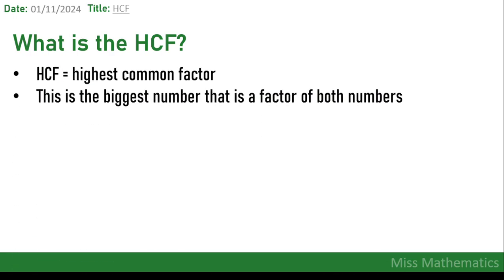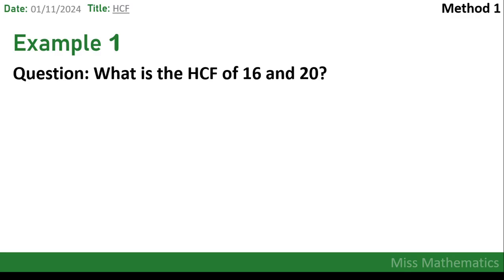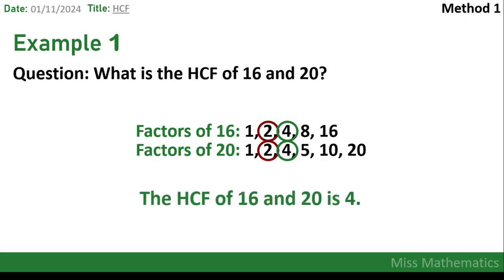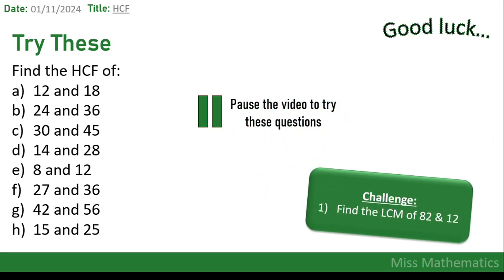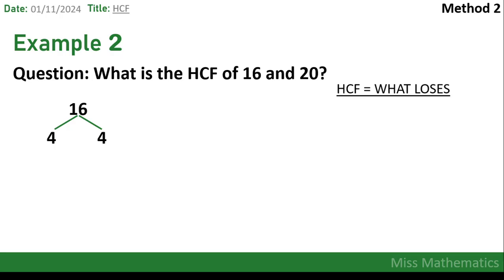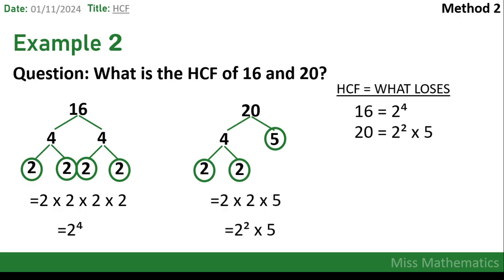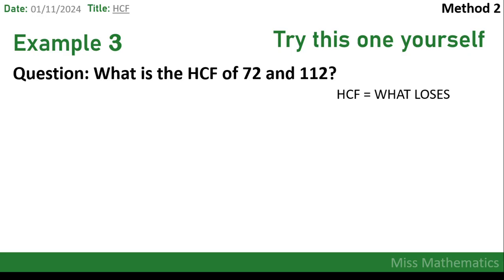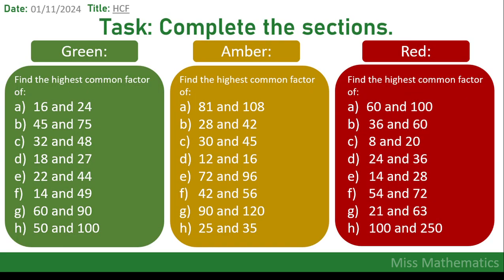Number: Highest Common Factor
In this video, we will be learning how to find the highest common factor of two numbers.